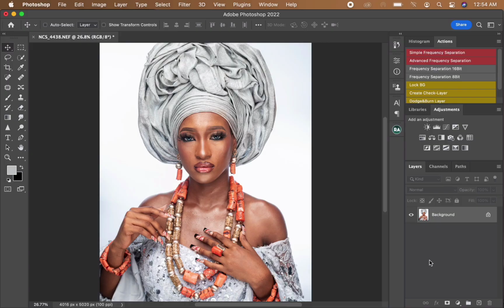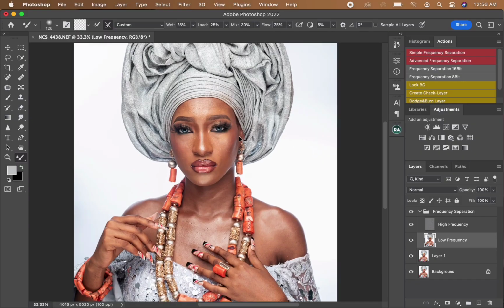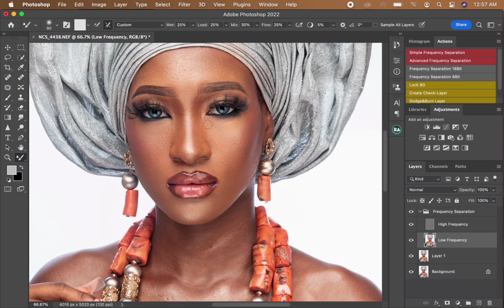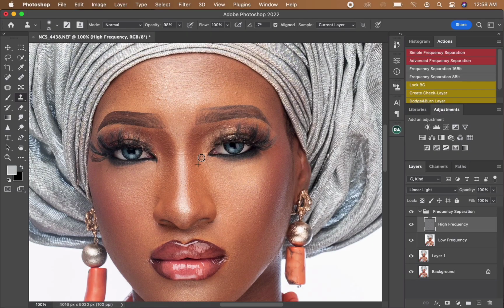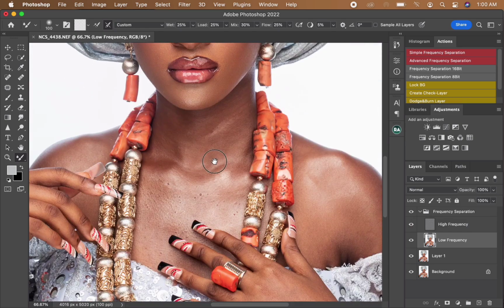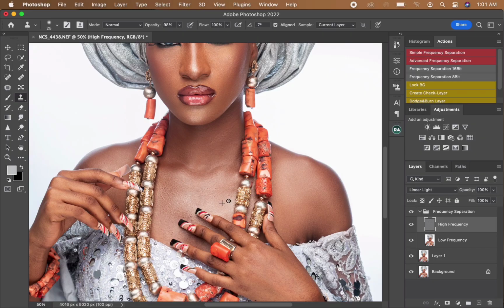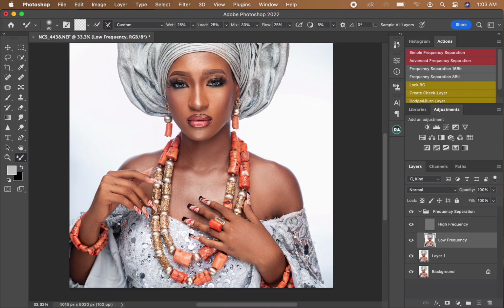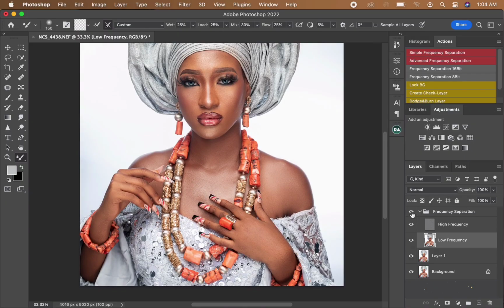Why is Nobody Talking About Photoshop Retouching Mistakes and How to Solve Them | Photoshop Tutorial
Why is Nobody Talking About Photoshop Retouching Mistakes, which leads to over-editing and poor image quality after uploading to your social media. Watch this video to learn and master how to solve this problem.
It's a step by step tutorial which is made understandable and easy to learn.